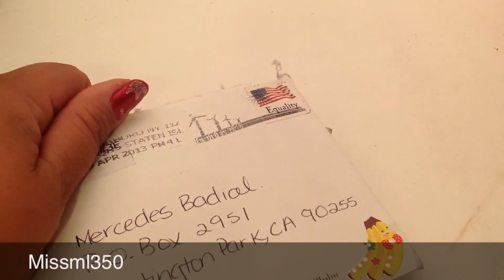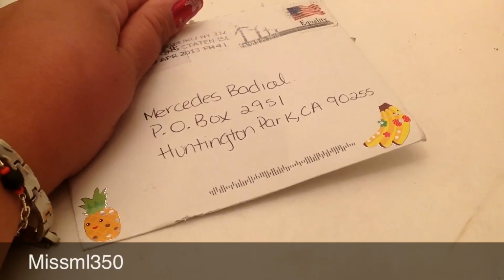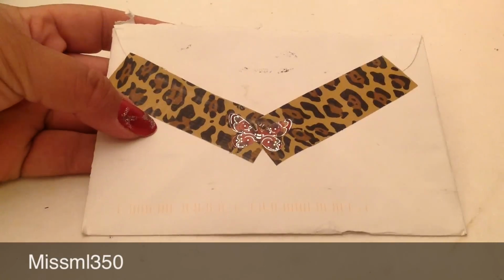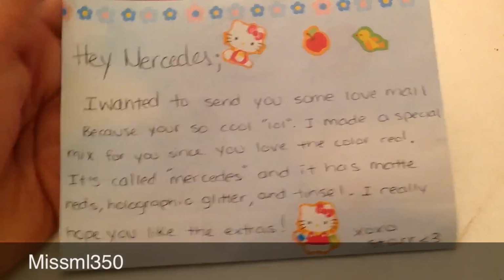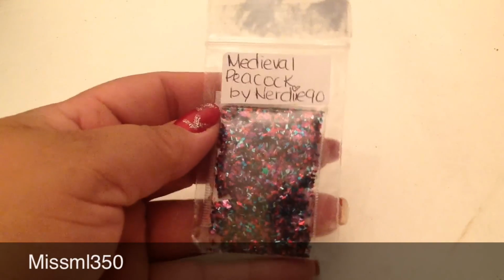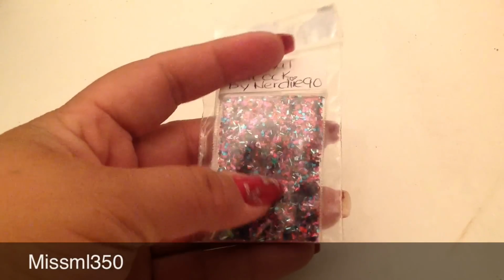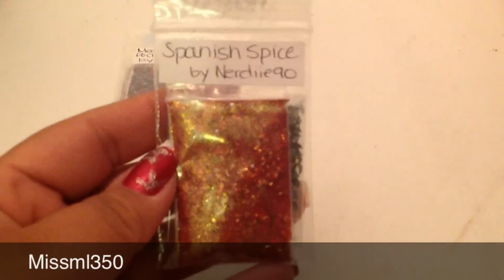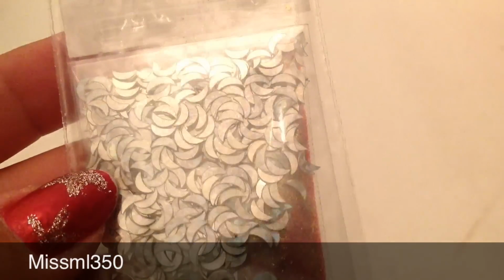Love Mail From Nerdiie90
Yey I got love mail from nerdiie90 and I loved it thank you so much sweetie...

Here is her channel please go check her out... She is a doll...
You will not regret it...

LOVE, FRIEND, DIVA MAIL, BUSINESS, REVIEWS, SURPRIZES

MERCEDES BADIAL
Huntington Park. CA, 90255